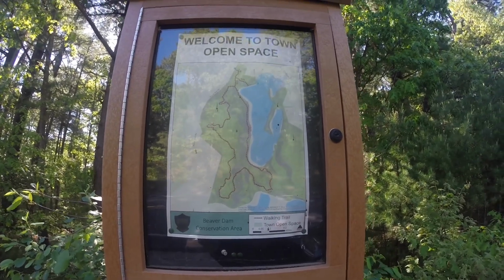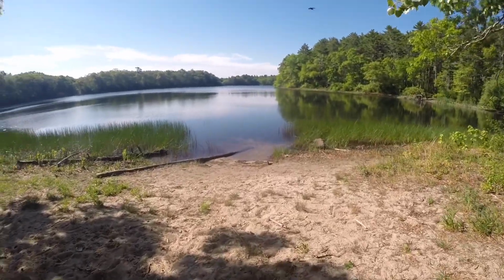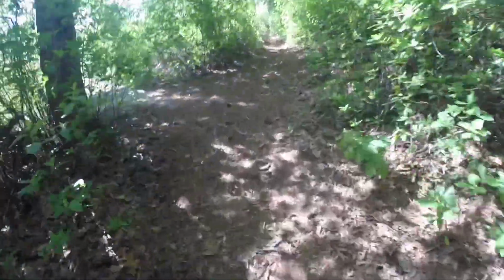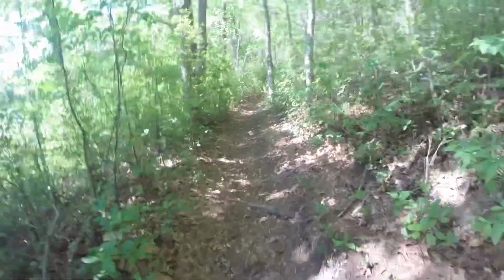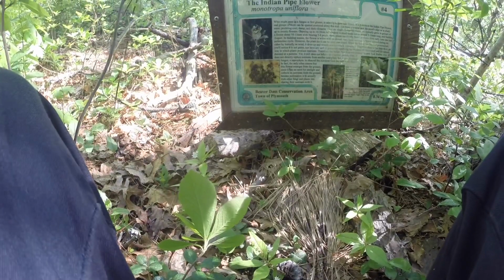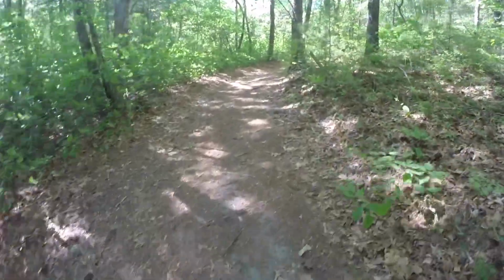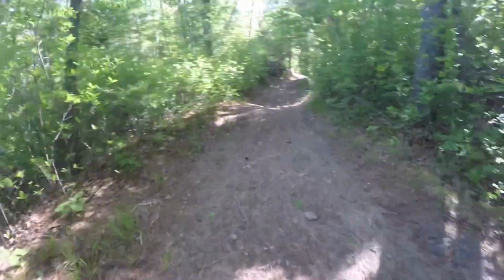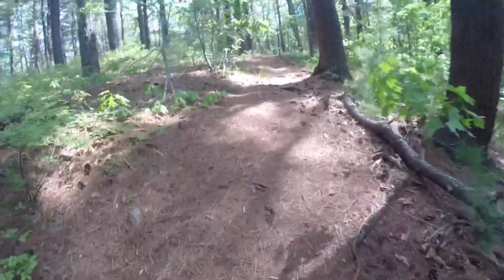Walking Beaver Dam Conservation Area. Plymouth Ma.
Trail Walking
Hiking
Land Conservation
Nature photography